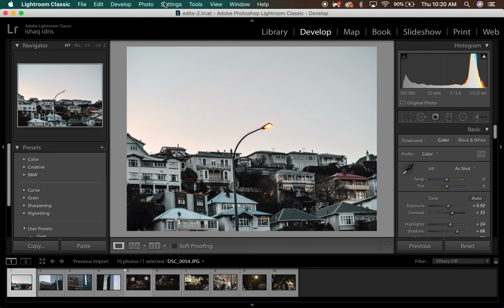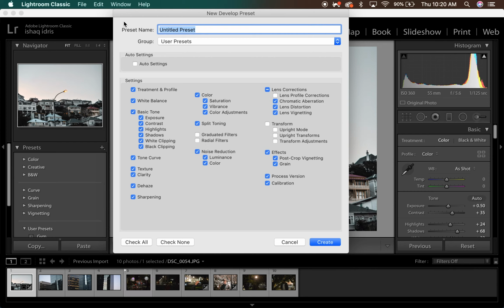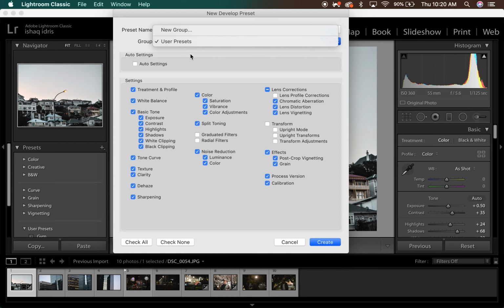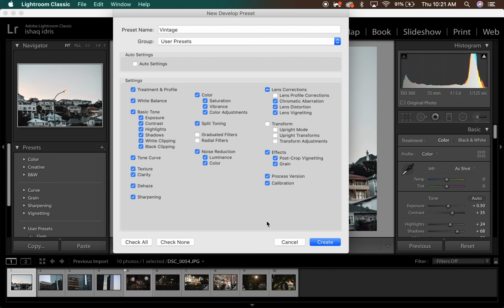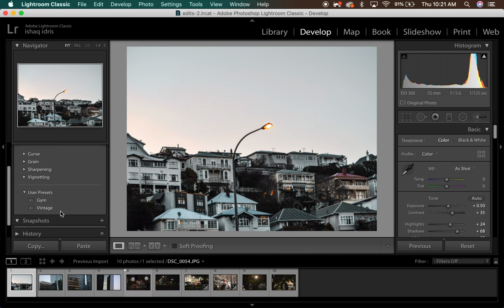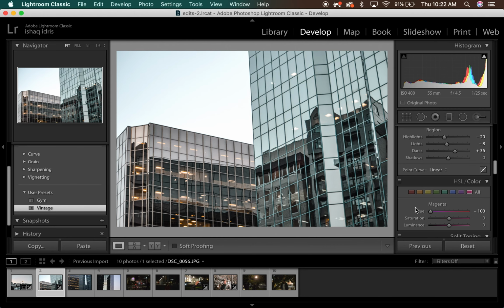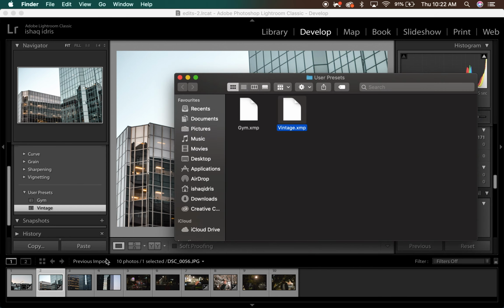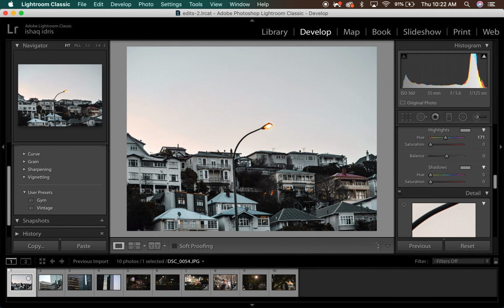How to create your own Lightroom presets | ADOBE LIGHTROOM TUTORIAL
Todays simple tutorial looks at creating our very own presets in Lightroom. These presets can be downloaded and shared by others.